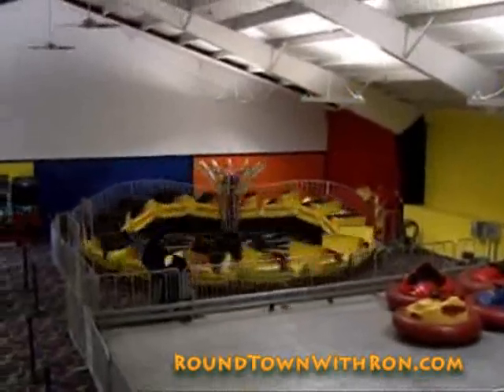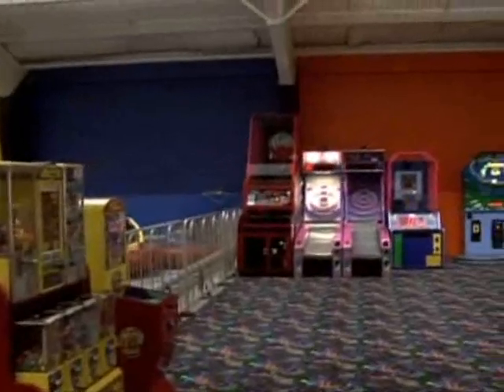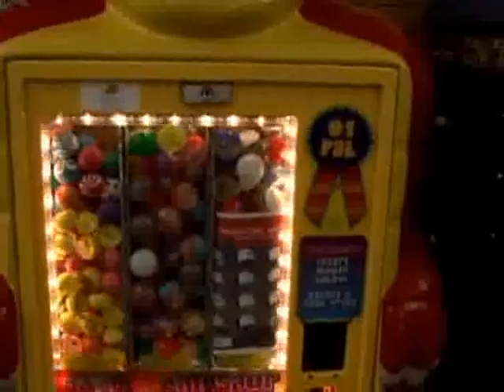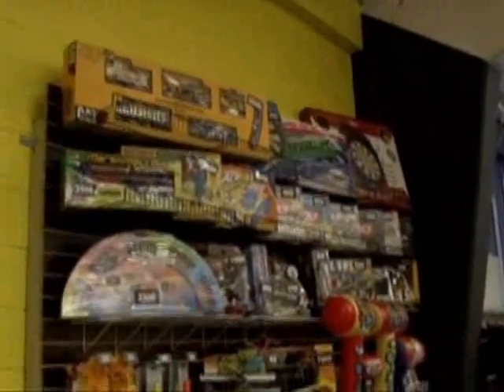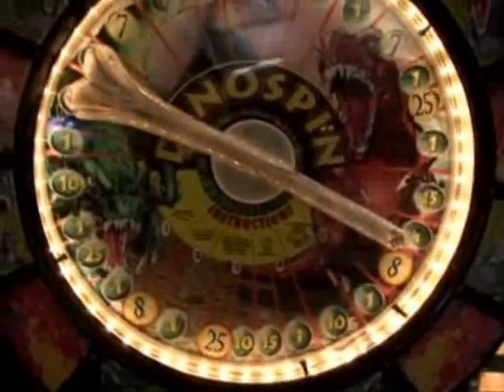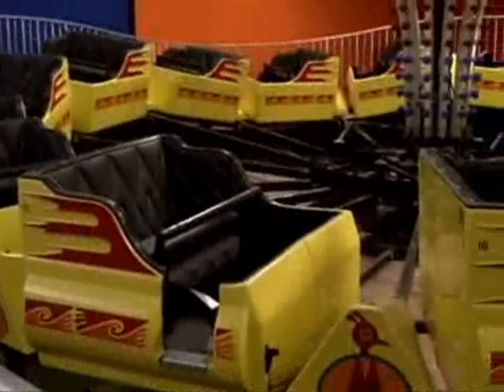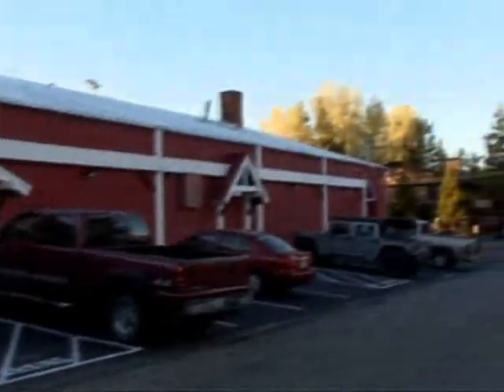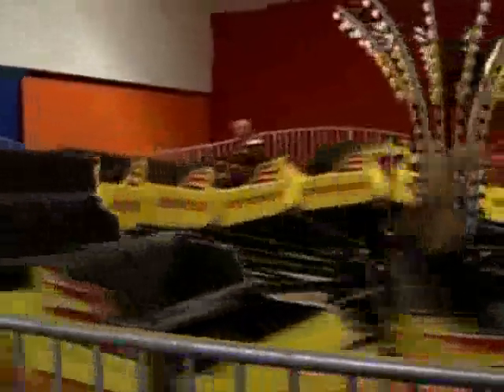BBfunplex full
Big Bear funplex.full- Big Bear Lake Ca.